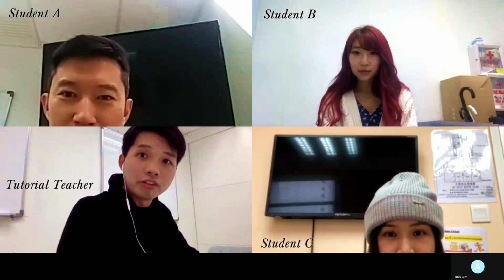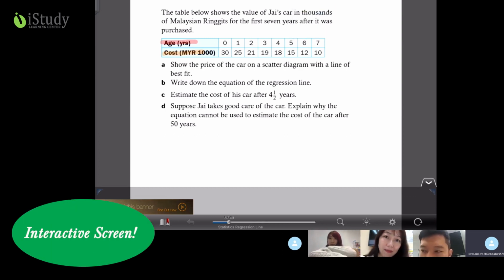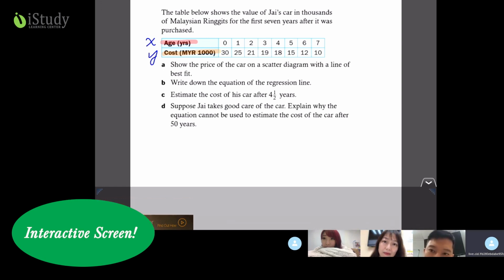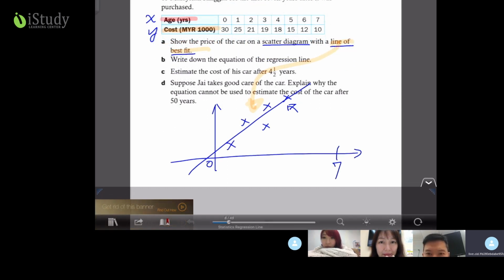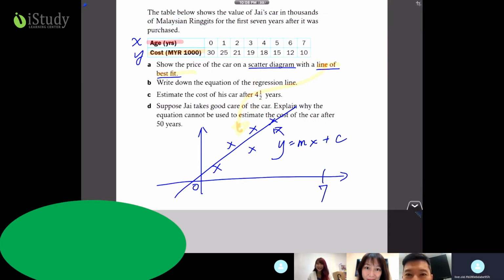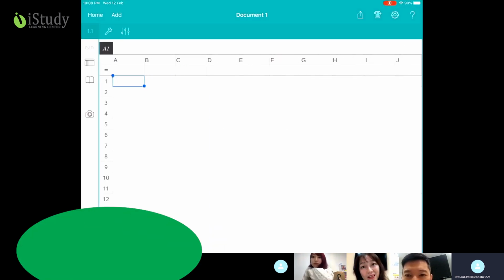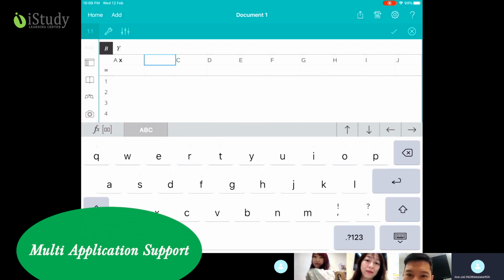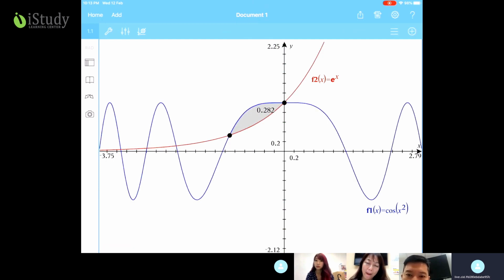課堂無邊界，停課不停學﹗iStudy 線上課堂示範 iStudy Online Tutorial Demo